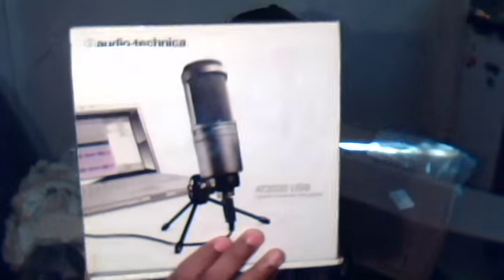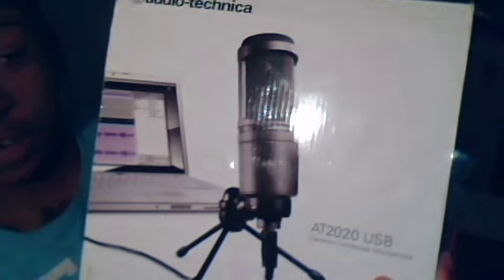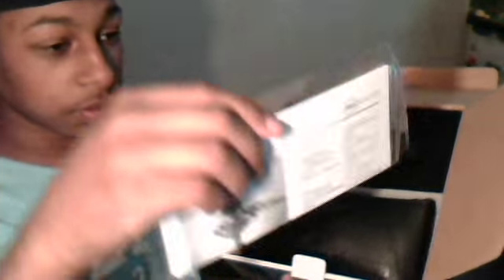Audio Technica 2020 & Audio Technica 2035 & M-Audio Fast Track PRO Unboxing Video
Audio Technica 2020 USB - $95 (Payed $160)
Audio Technica 2035 - $113
Audio-Technica AT8313-25 XLRF - XLRM Balanced Microphone Cable 25' - $8.99
M Audio Fast Track Pro - $104
Sony MDR-XD100 head phones - $14.41